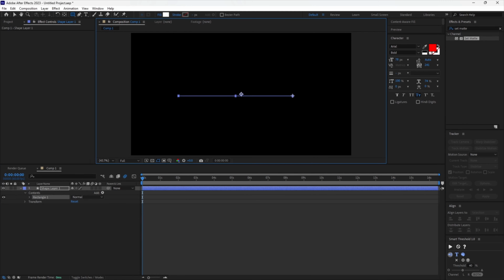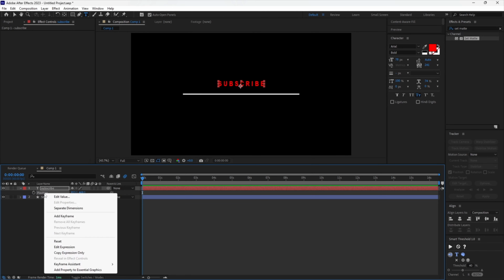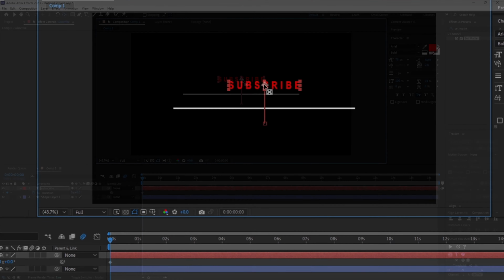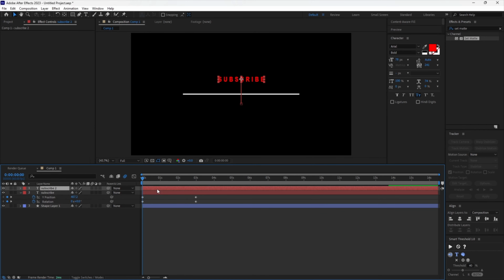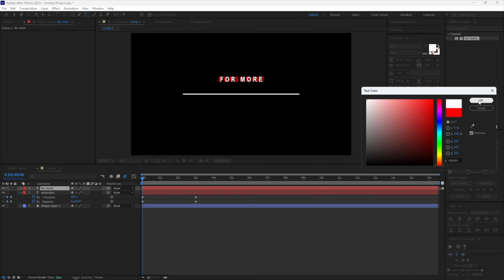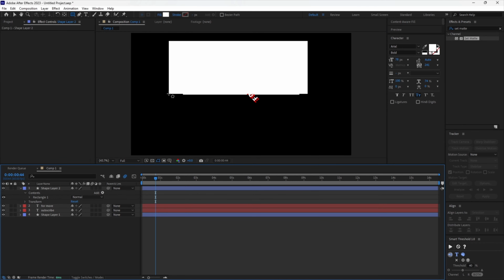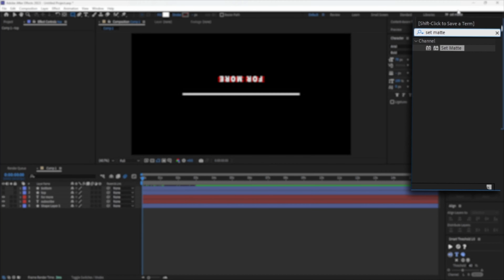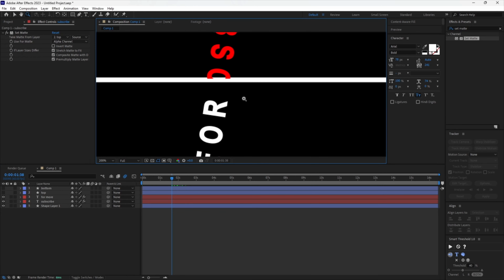Text Falls Through Line *TUTORIAL* ; After Effects [With Project File]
this video covers the animation where the text falls through the line and changes that is being used by famous editors these days on Tiktok / Reels / Shorts.
project file↴
Socials :
make sure you guys like and sub for more :)!
Similar search keywords:
line text animation after effects
after effects trending edit
text tutorial after effetcs
afyer effects text tutorial
best motion graphics tutorial after effects
cool motion graphic tutorial after effects
text falls and changes after effects
text animation with project file